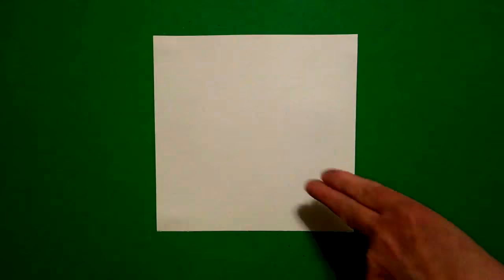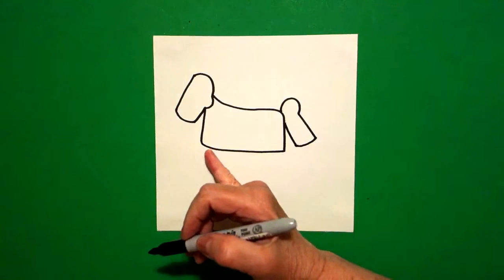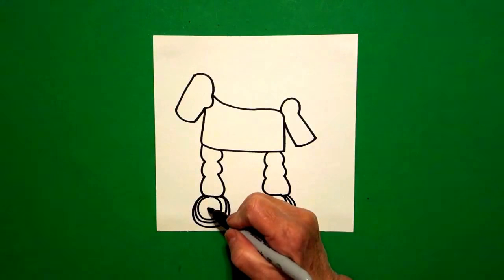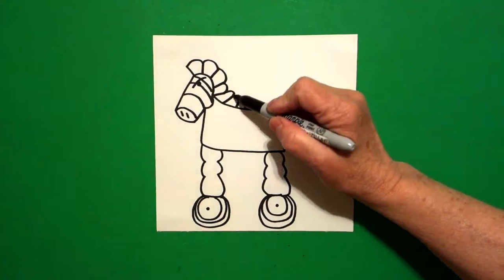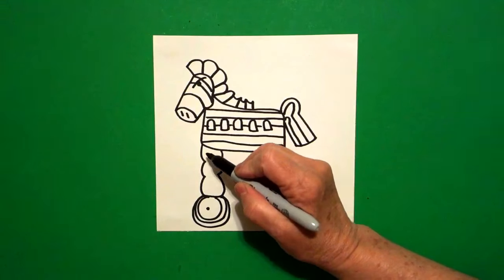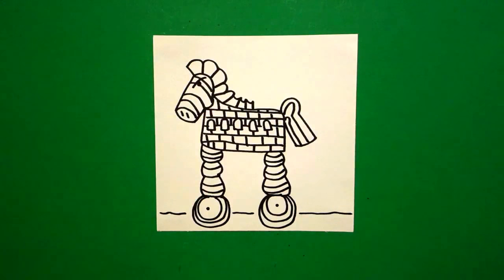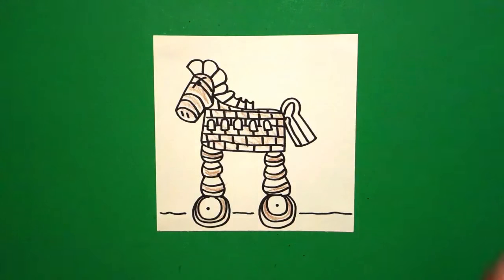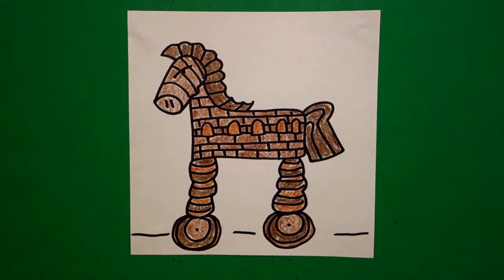Let's Draw a Trojan Horse!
Easy to follow directions, using right brain drawing techniques, showing how to draw a Trojan Horse.